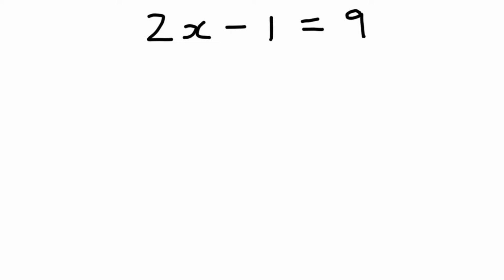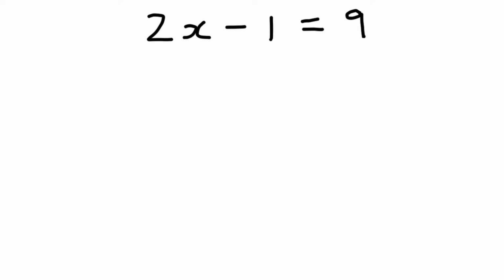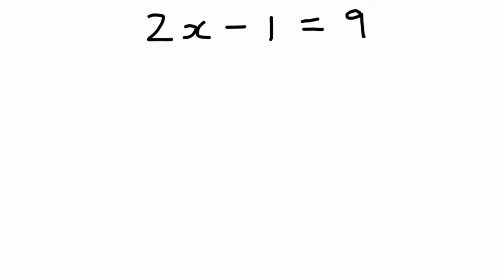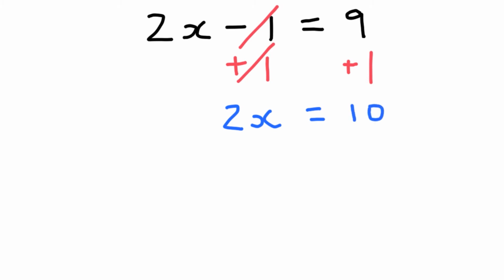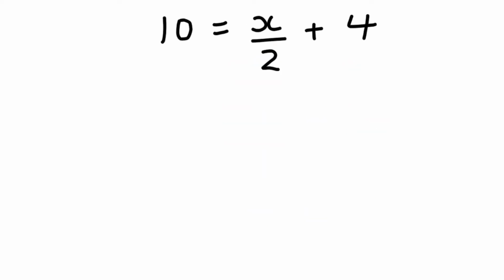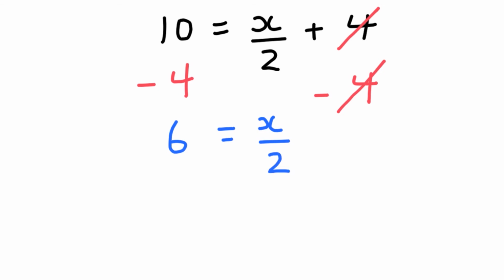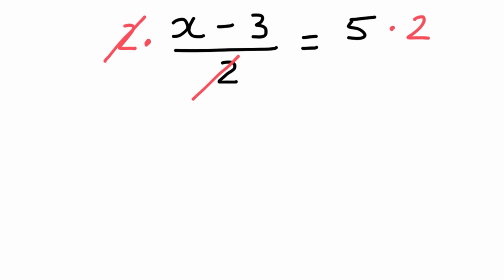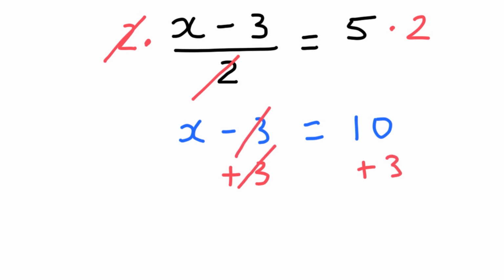Solving Equations: Two Step Equations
Solving variables for two step equations.